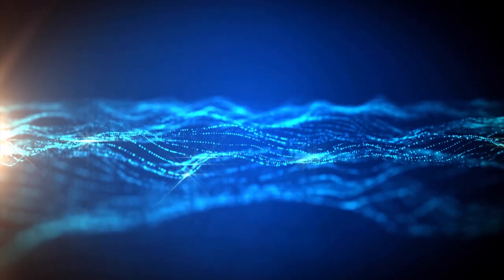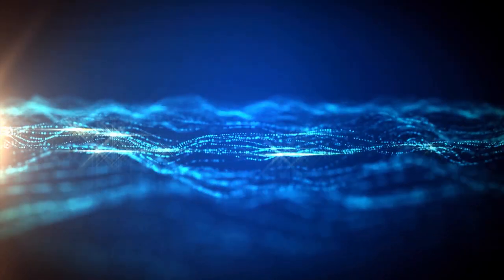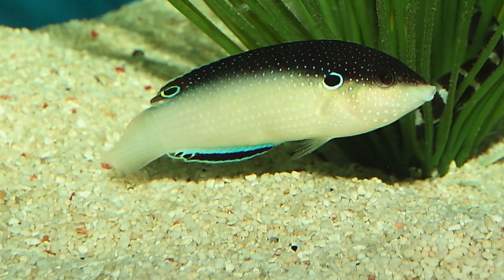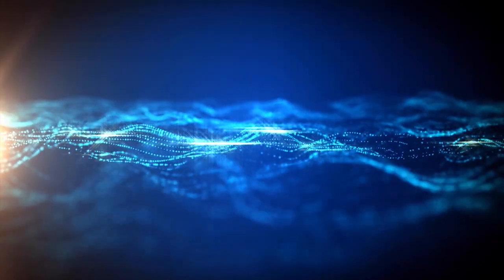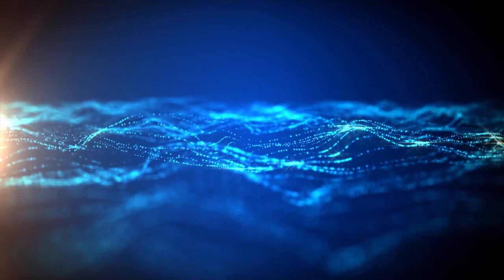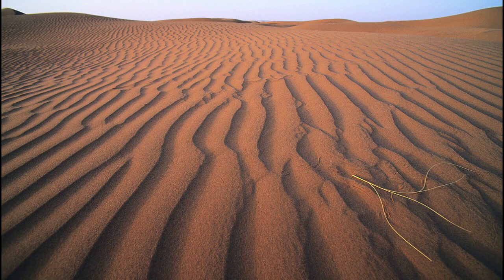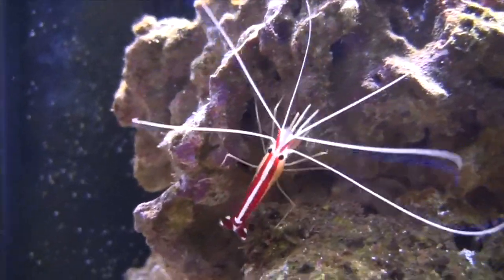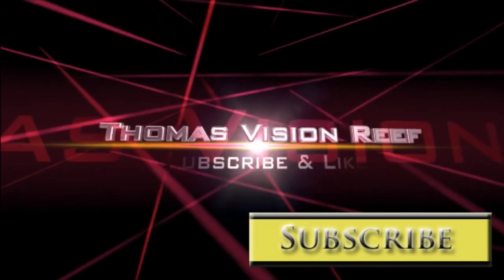Aquarium Stories - Ep 1 - The Kamikaze Heater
One thing my family knows is that I love telling stories of things that happen to me. They love them but let see how my first attempt at an Aquarium story translates to Video. I got this Idea from Swoozie06 definitely check out his channel he is an AWESOME story teller.